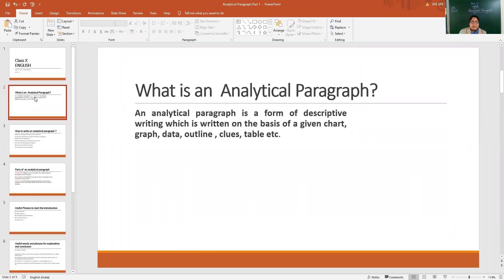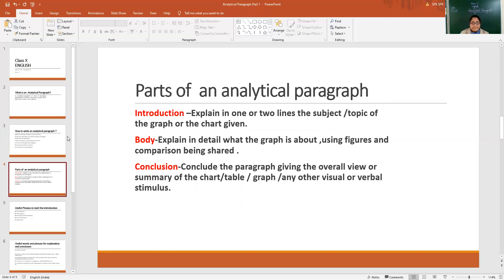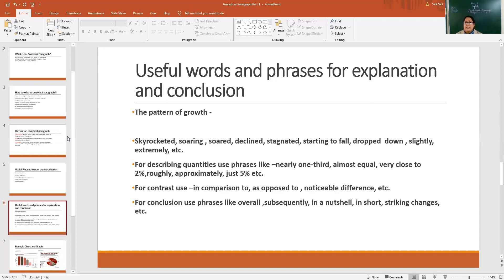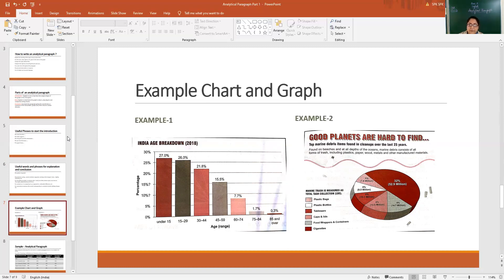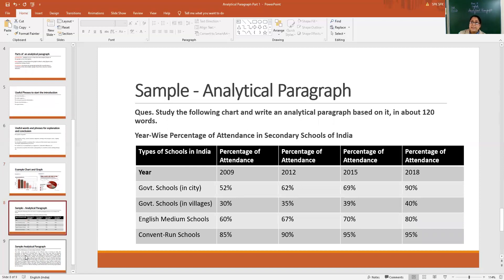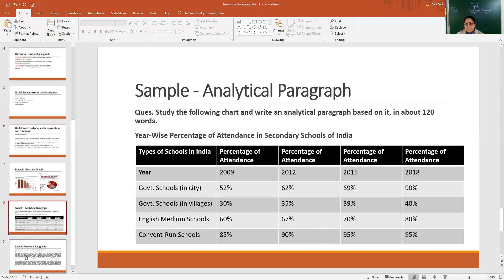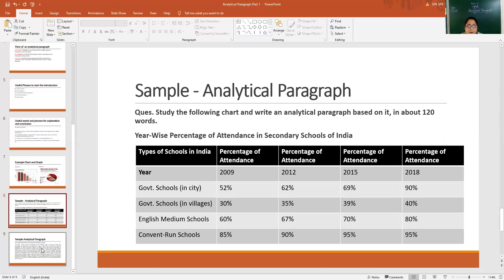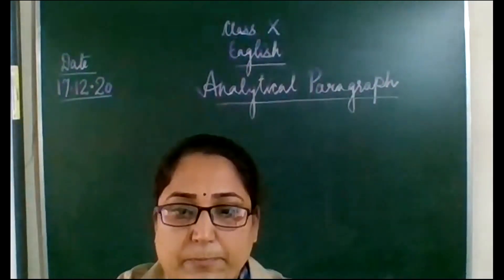Analytical Paragraph Part 1 ( 17.12.20)